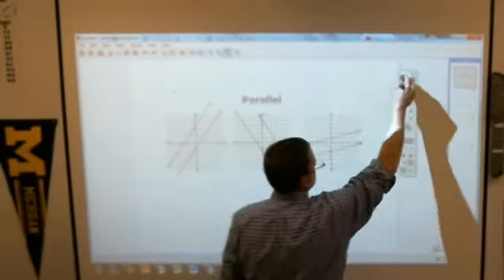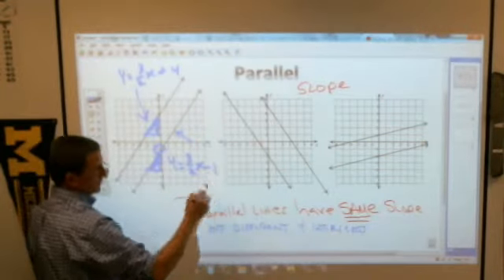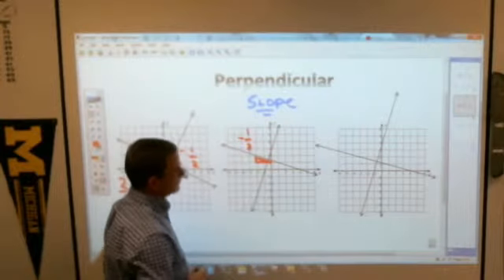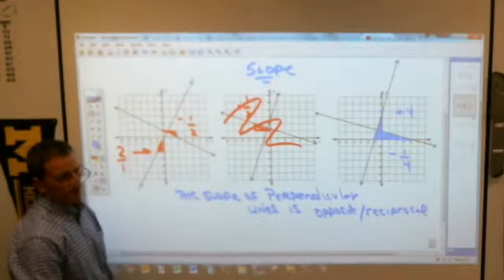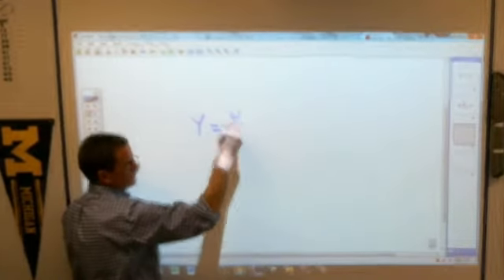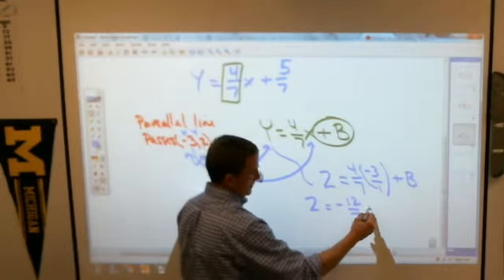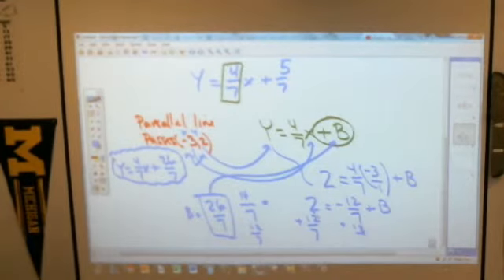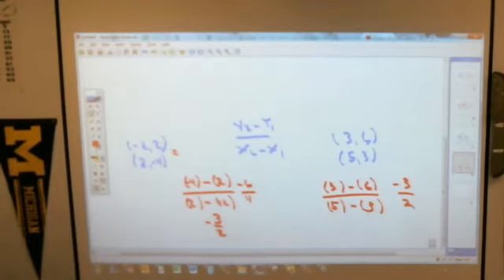8th Lesson 65 parallel and perp lines